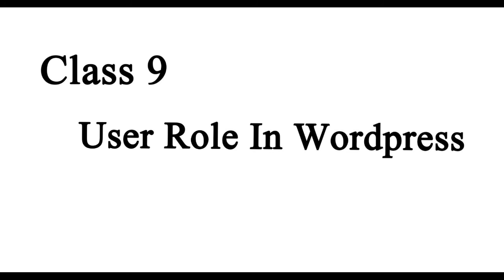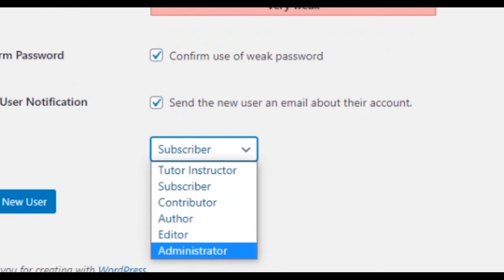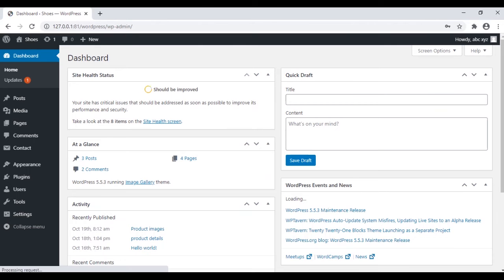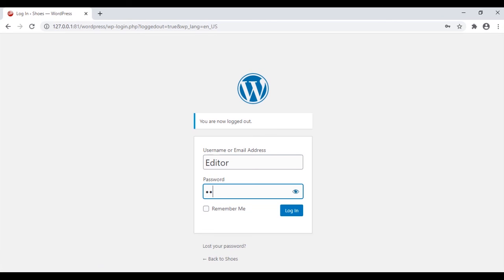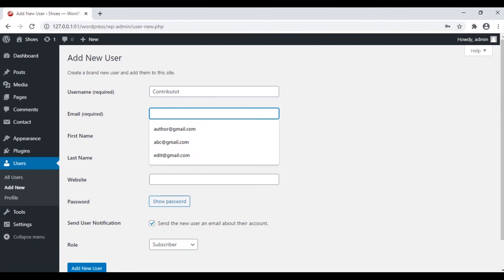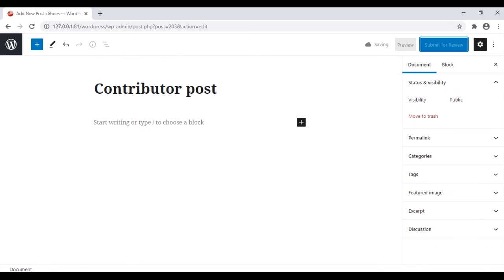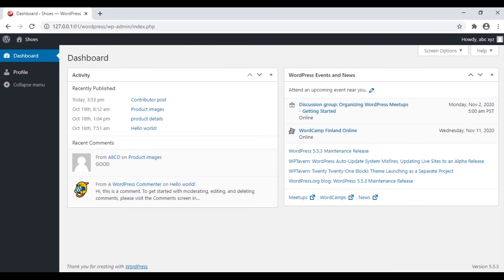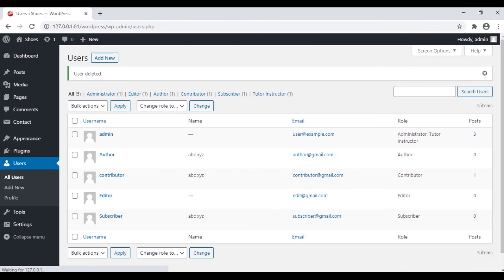Class 9: Add Users in WordPress| WordPress complete tutorial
Hey Everyone! Today We see Users in  WordPress. Today we see how to add user role in WordPress.